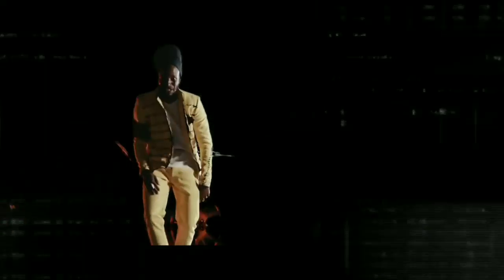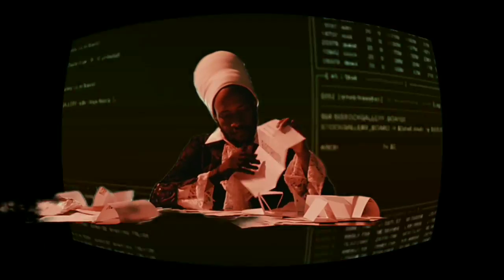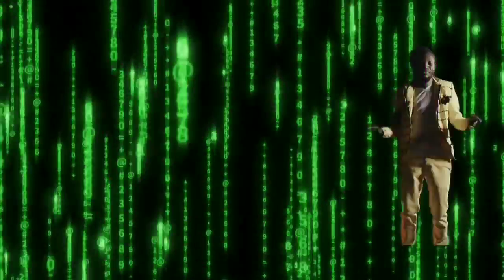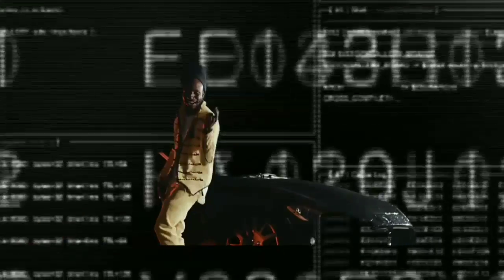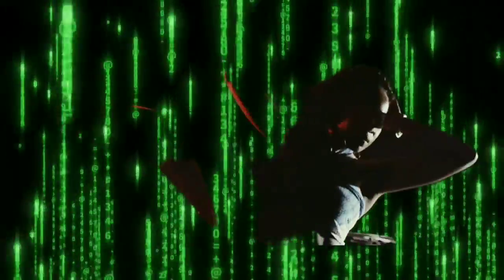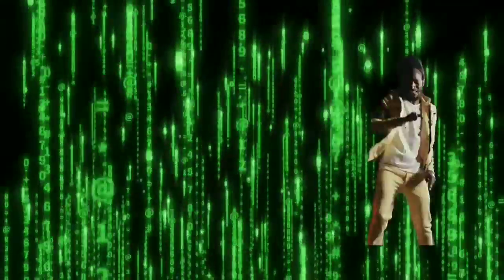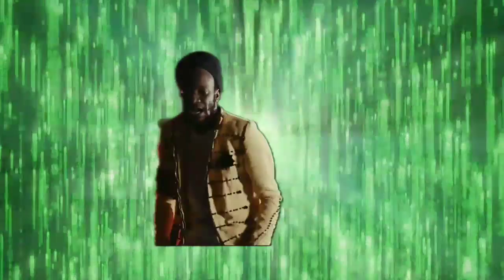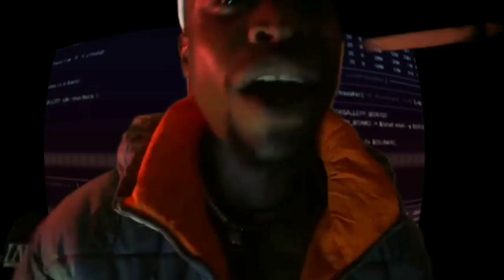Winky d ft Bazooka&Poptain-vafarisi(Official Music Video )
Edited by Avon Music @Acorn_music1